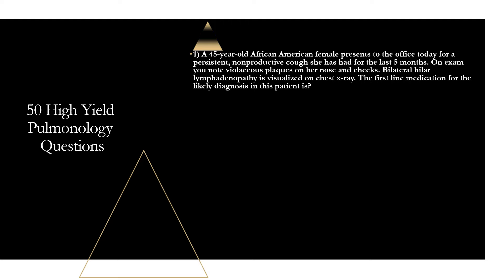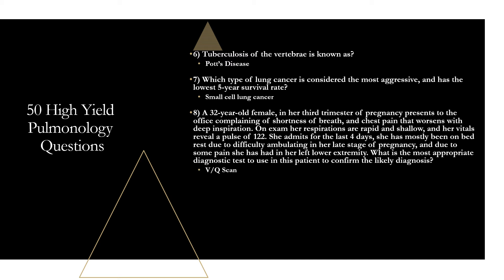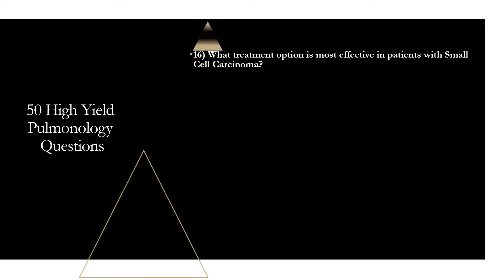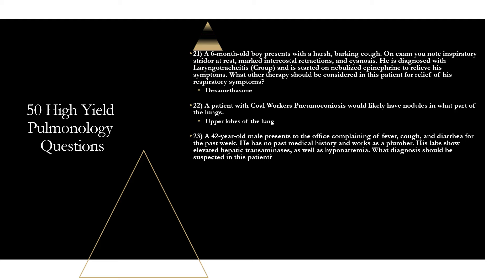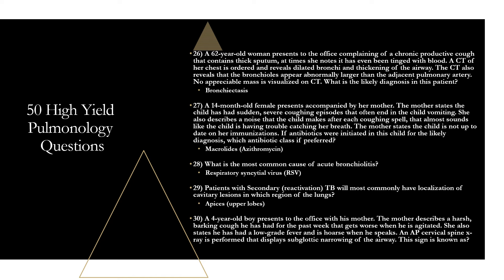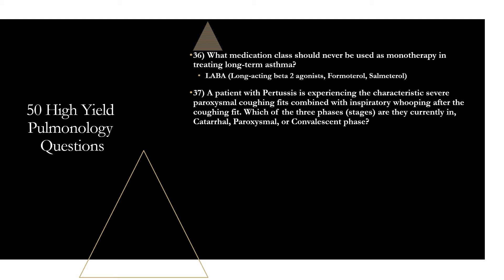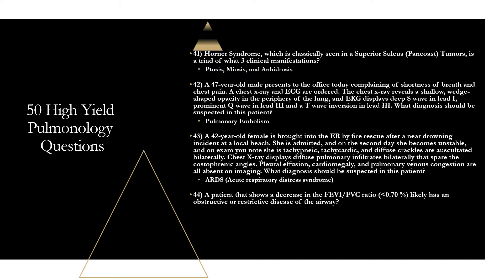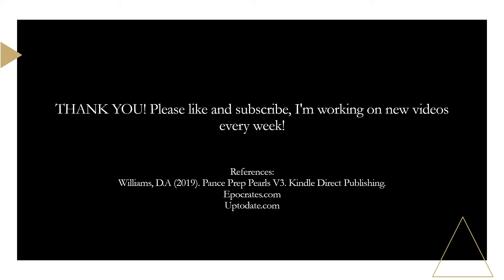50 High Yield Pulmonology Questions | Mnemonics And Proven Ways To Memorize For Your Exam!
**Update Question 8:
Uptodate:
"While in the past V/Q scan was the preferred mode for imaging patients with suspected PE (during pregnancy), we now use CTPA as the primary imaging modality. This preference is based upon the practical rationale that CTPA is more readily available than V/Q scanning, may provide an alternate diagnosis in 12 to 13% of cases, is associated with lower doses of radiation than in the past and has better interobserver agreement for radiologists than nuclear scans."

50 high yield pulmonology questions to help you prepare for your Pance, Panre and Eor’s. Pance review. Pance Renal review.

PANCE Pulmonology Review